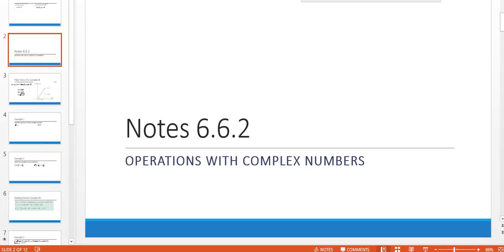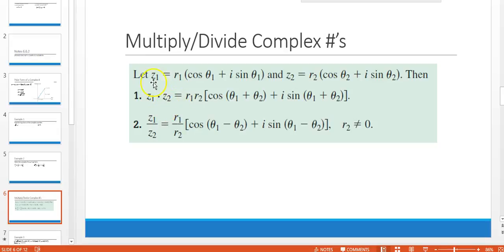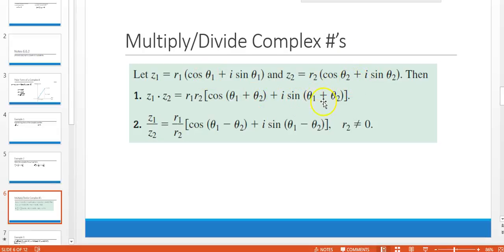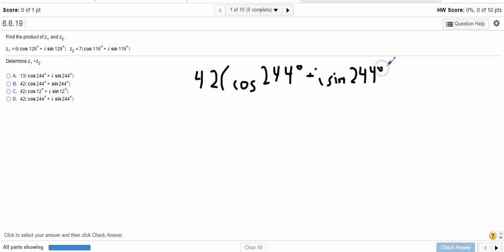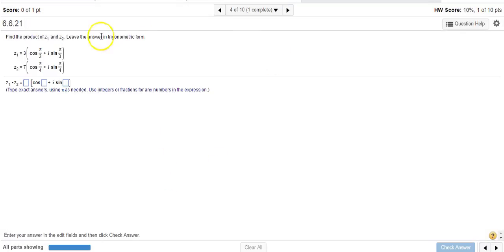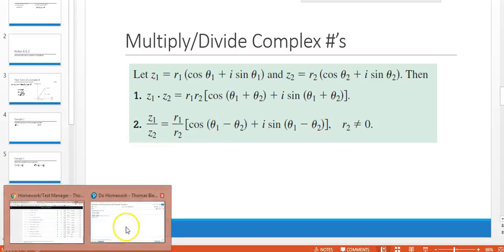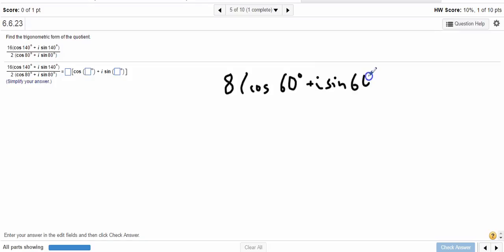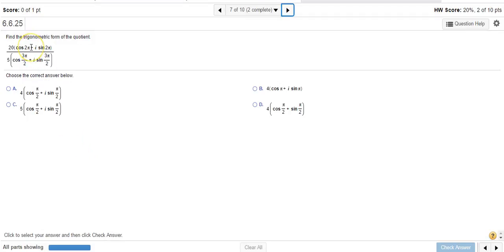6.6.2 Operations With Complex Numbers